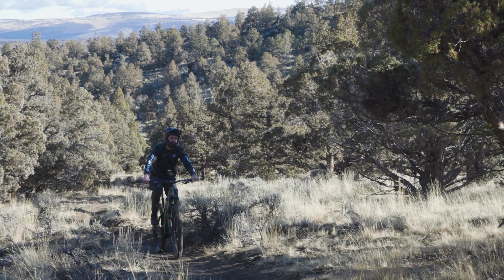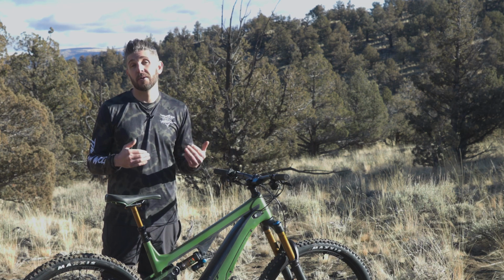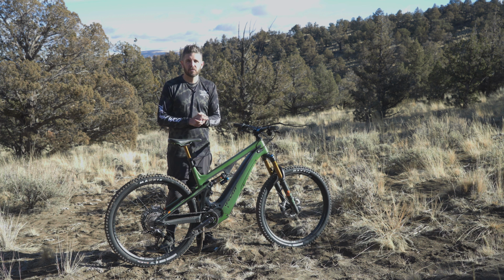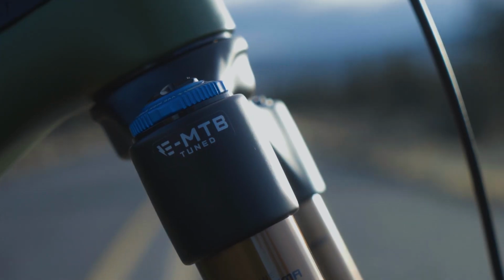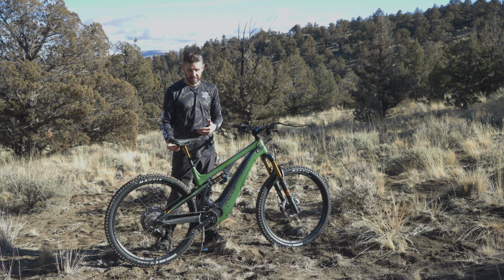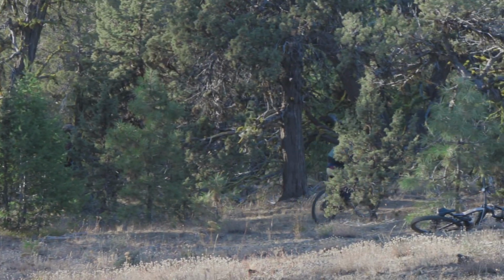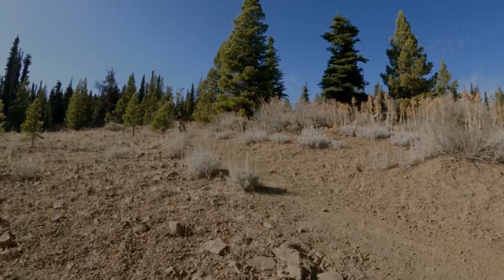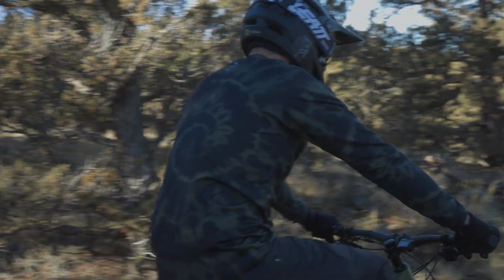New Pivot Shuttle - Exclusive Ride Report and Deep Dive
Check out our detailed and exclusive first look at the new 2021 Pivot Shuttle eMTB as we discuss the prototype model we rode for over two months before receiving a finalized production model to put even more miles on.

Boasting a longer range, more power and more aggressive geometry, the new 2021 Pivot Shuttle is here. Our team was lucky enough to get the inside scoop and have been working very closely with Pivot’s Chief Executive Shredder, Chris Cocalis over the last several months. In that time we’ve spent over 30-hours testing a prototype Pivot Shuttle, in a raw/unpainted finish to keep us under the radar, before receiving our “Switchblade green” production unit days before the embargo lifted. We’ve got just enough time on the finished Pivot Shuttle Team XTR model to give you some pretty thorough impressions on this eBike. But, before we get into the tweaks we made, the fun and conversations we’ve had during this process, let’s talk about what’s new for 2021.

Starting at the heart of the bike is Shimano’s new EP8 drive unit with a Darfon 726Wh battery. The battery is easily removable via two Allen bolts and the bike is also compatible with 504Wh and 630Wh offerings, should you want to order another battery to lighten the bike up for quick after-work rips or to pack a lighter spare for all day adventure rides. Pivot also moved the location of the On/Off button and charge ports, which make them easier to access.

Shimano’s new EP8 systems come with two factory preset power profiles that are easily customizable via the Shimano mobile app. Pivot worked with Shimano to develop two presets they think will cover most rider’s needs whether they’re looking for a full power-blaster ride or a slightly longer ride where a more natural feel and battery management is required. We rode in the stock settings for a while but wanted to experiment with the app so we did some tweaking and had fun changing up the settings, sometimes without telling whoever was going to ride the bike next.

We found the geometry to strike a nice balance of being playful without being twitchy. The chainstays struck a balance of being long enough to climb steep pitches with yet we could still manual this bike better than most eBikes we’ve been on. Granted that could also be a bonus of the higher 630mm stack height. After much demand, specifically from their European customers, Pivot added 10mm to the head tube height, and ships the bike with a lot of steerer tube spacers. We’re trying out the tall bar concept and aren’t 100% sold just yet, but we look forward to more laps at various bar heights. Along with the taller stack height, the new Pivot Shuttle has some other adjustments to the geometry. Our size large has a 460mm reach, 441mm chainstays, 74-degree seat tube angle and 64.3-degree head tube angle.